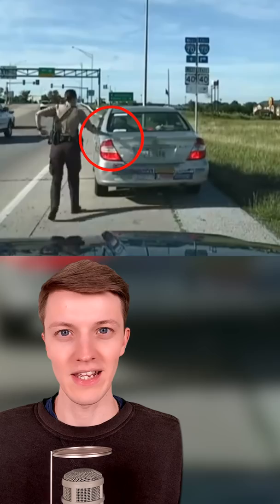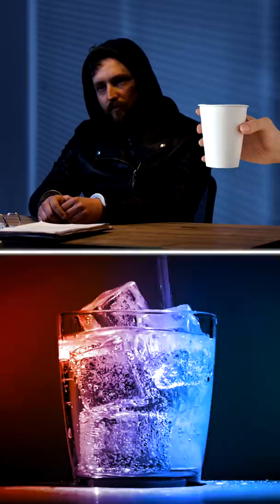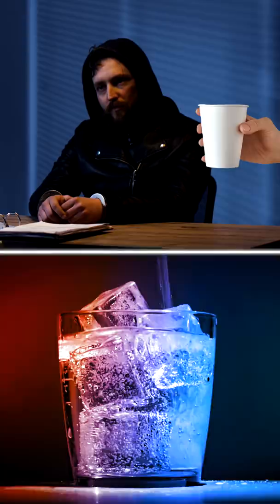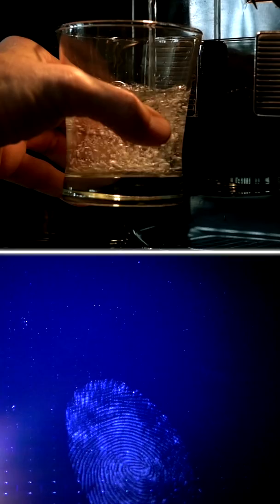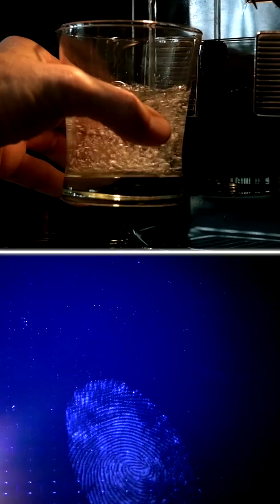Secrets Police Don't Want You To Know